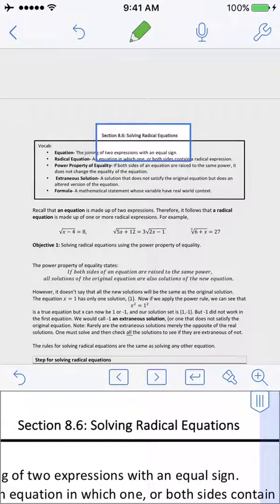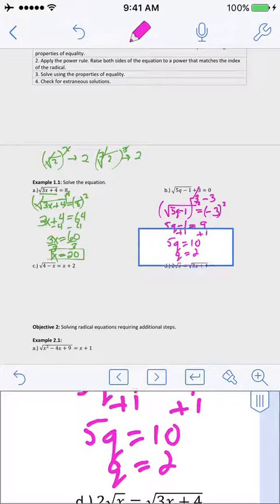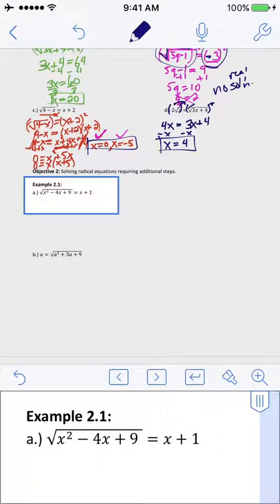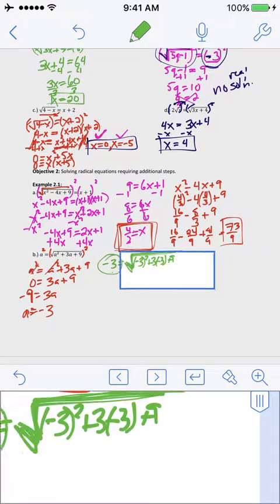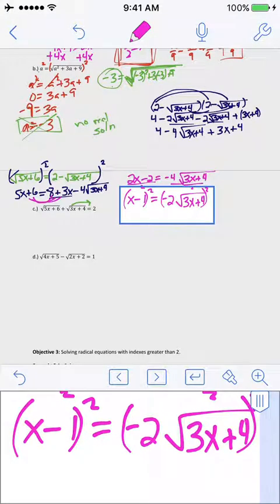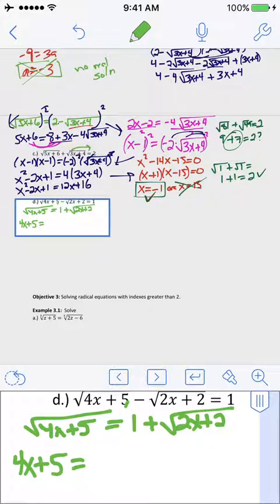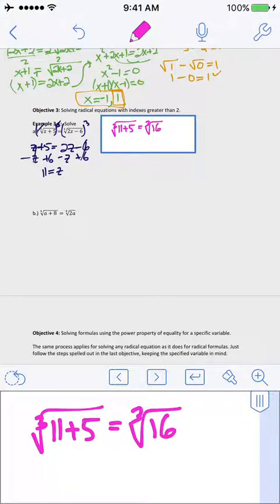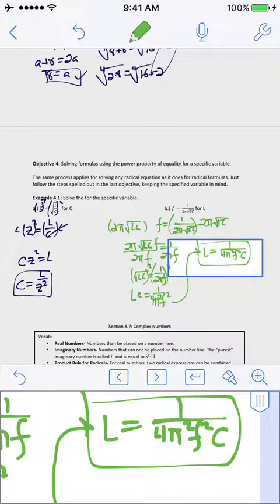Section 8 6 Notes